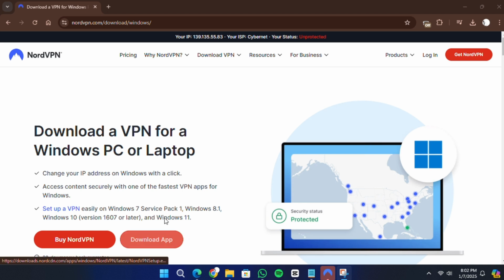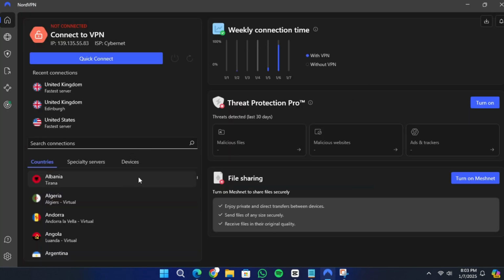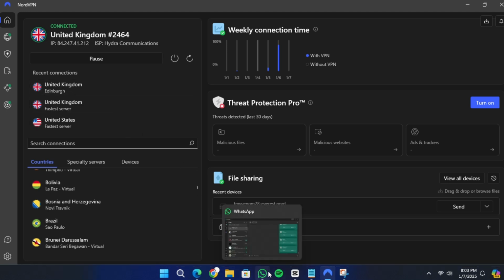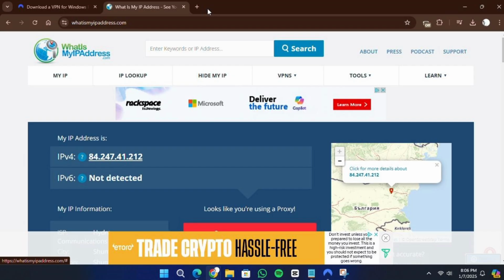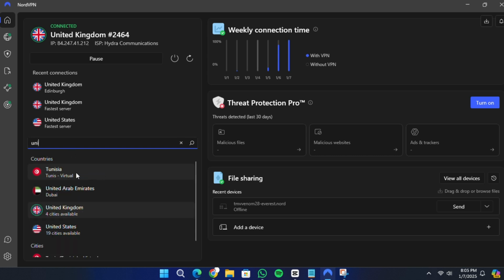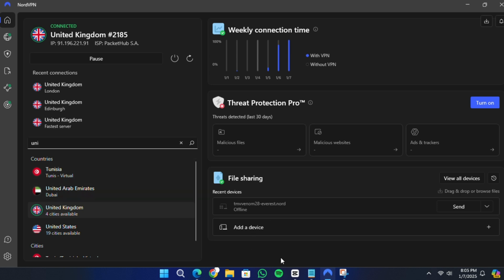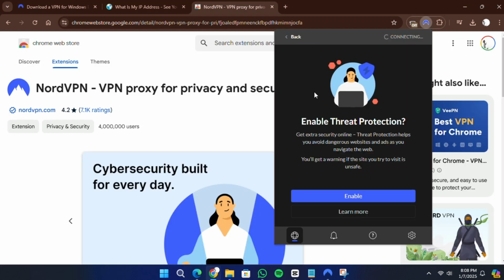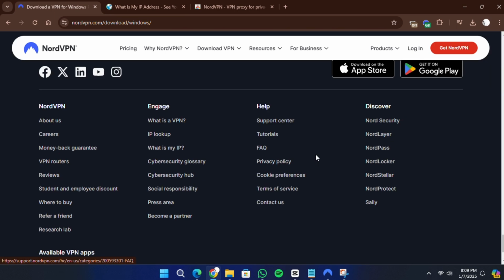How to Use VPN to Change Location on Laptop (2026) | NordVPN Quick Tutorial ✅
Learn how to easily change your location on your laptop using NordVPN with this quick tutorial. This guide covers selecting a server in the desired country, connecting to a VPN, and bypassing geo-restrictions to access region-locked content or services.